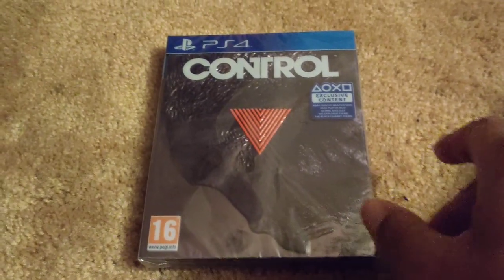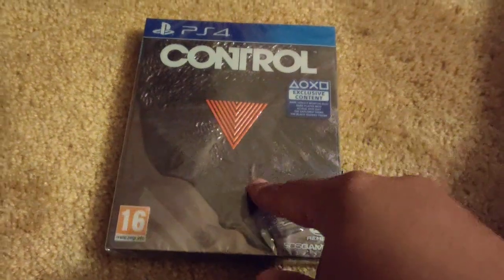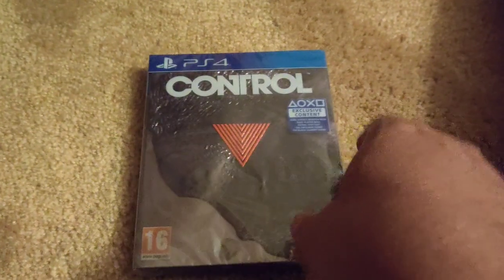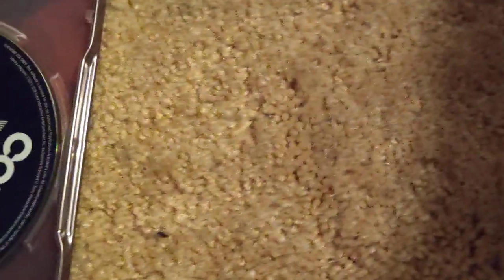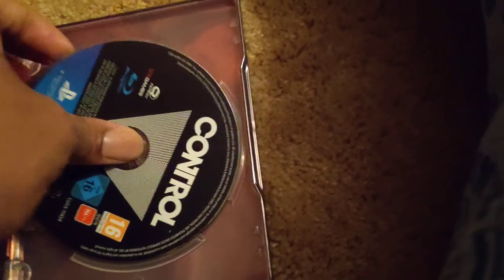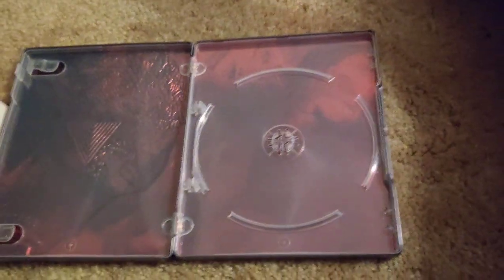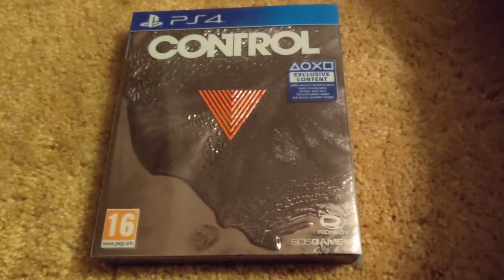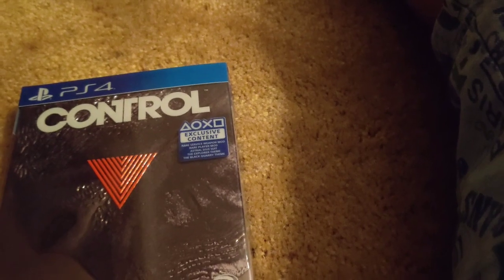Control PS4 Deluxe Edition Unboxing